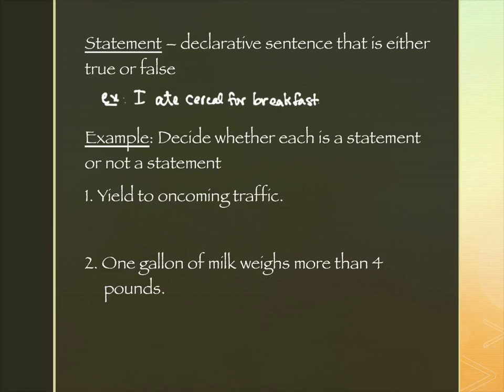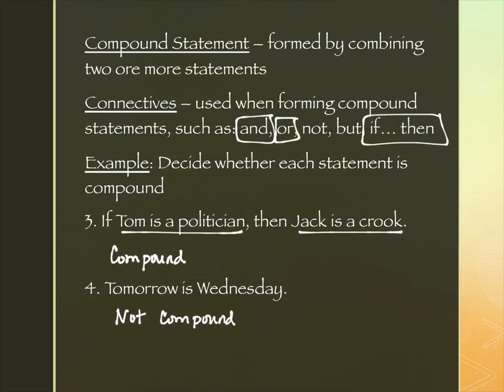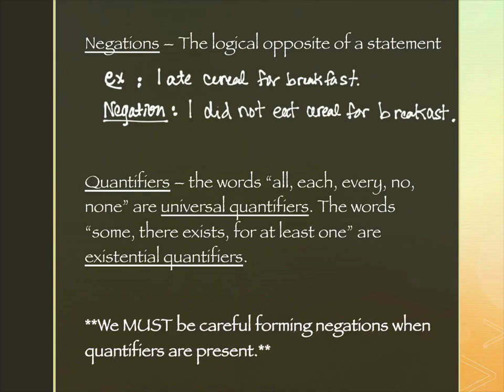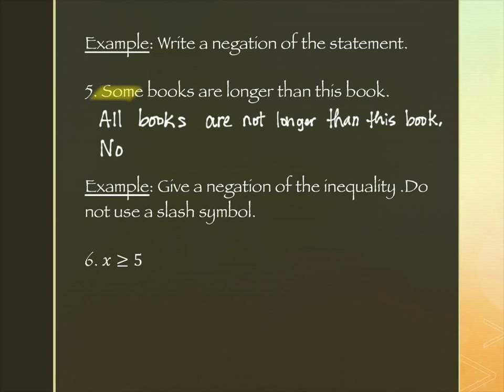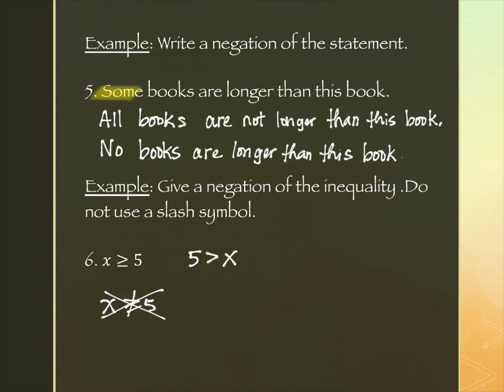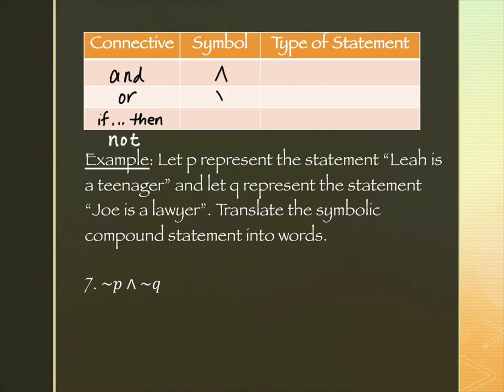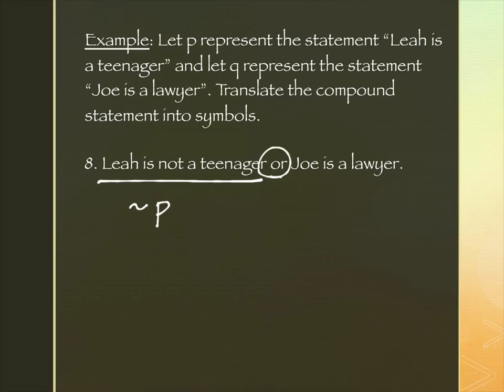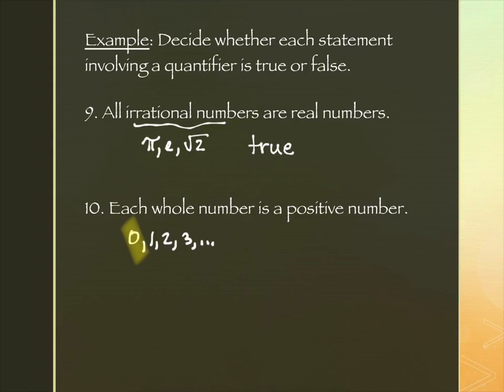3.1 Statements and Quantifiers